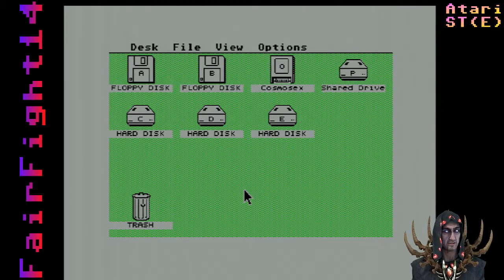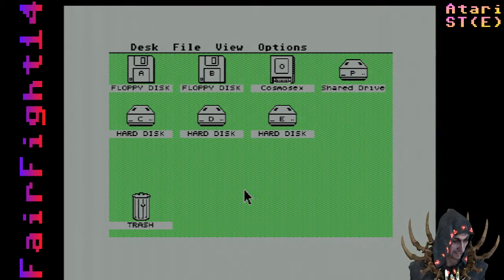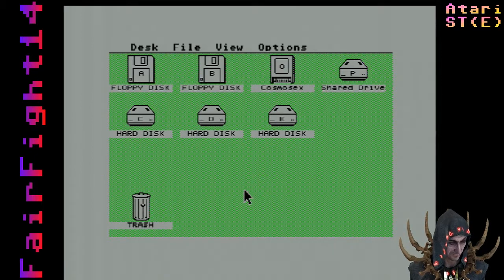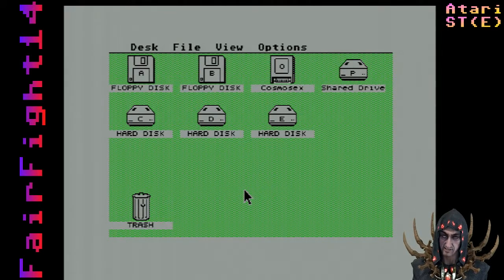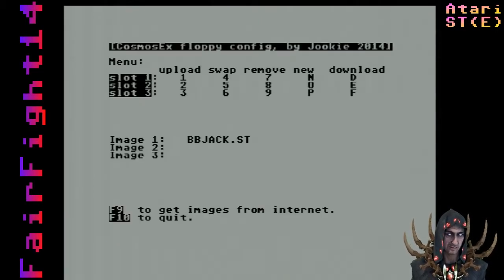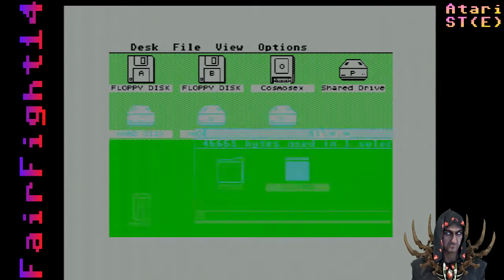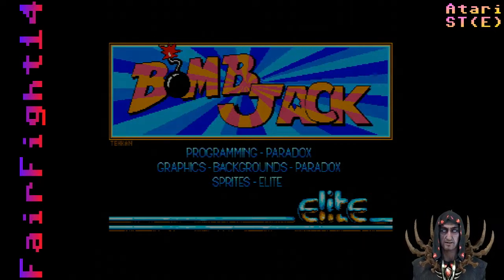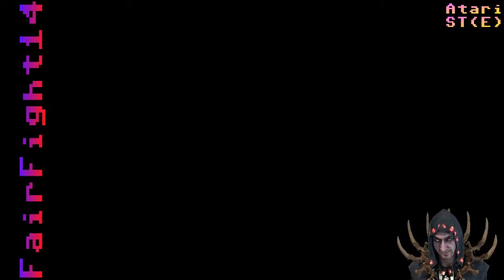Atari ST(E) - A first look, with a UBESwitch, an OSSC and an Elgato CamLink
Here is the Atari ST(E) using a UBESwitch, an OSSC and an Elgato CamLink. Showing Low and High resolutions.